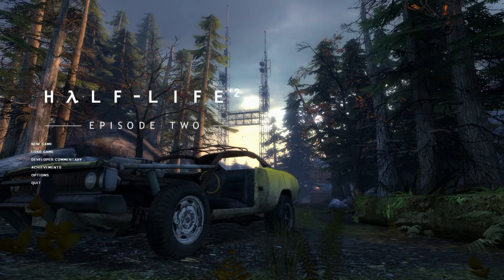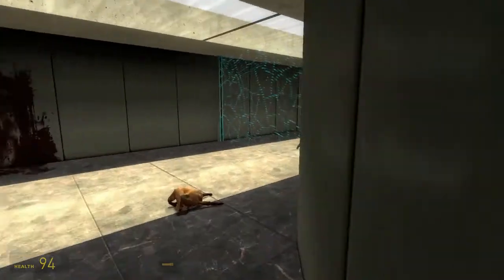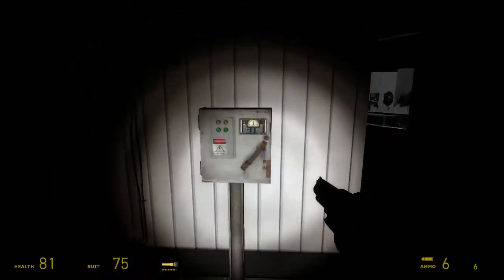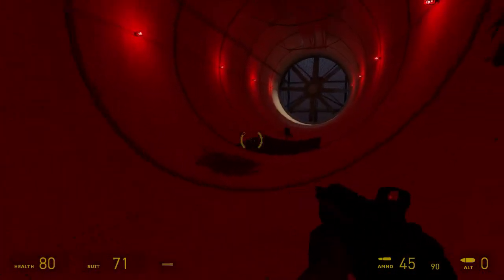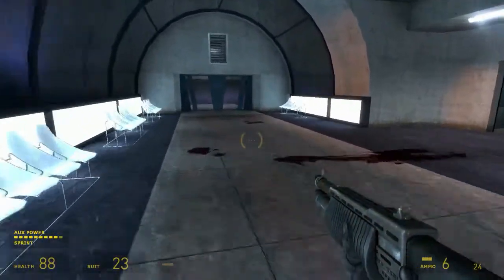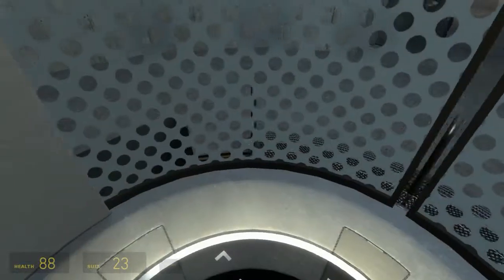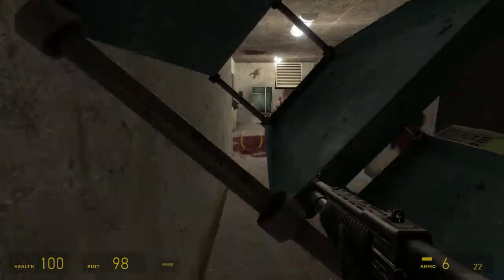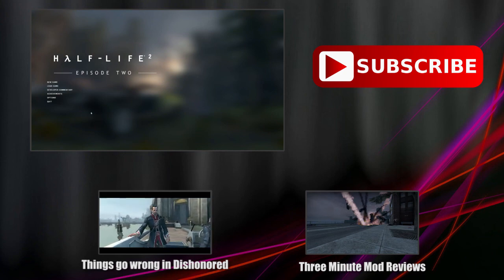Mining Complex - Half Life 2 Ep2 mod review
Earth has lost contact with the Mars Base. Of all the people they could send, they send you. Bad luck for whatever caused the break in contact. Good luck for you because you can have some fun.

Your job: Re-establish contact.